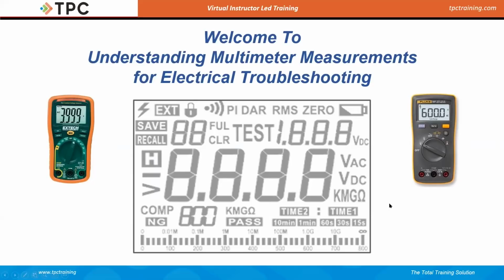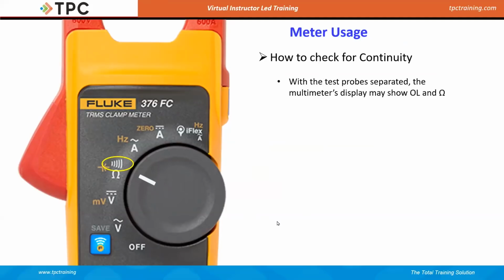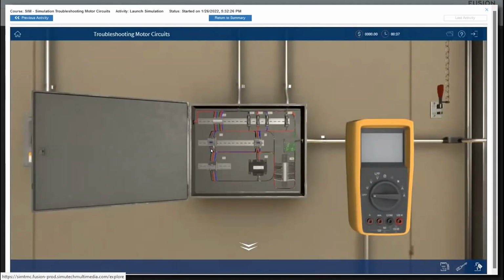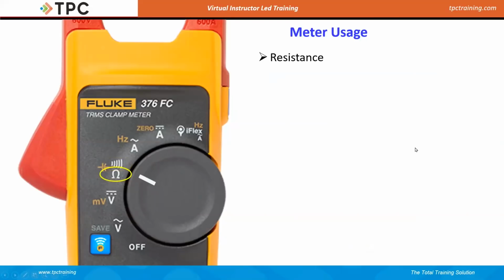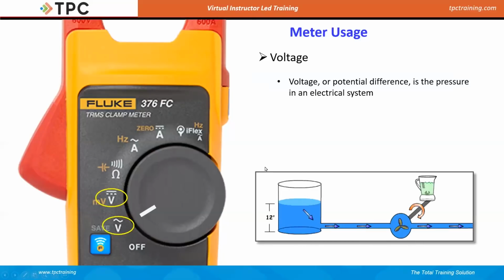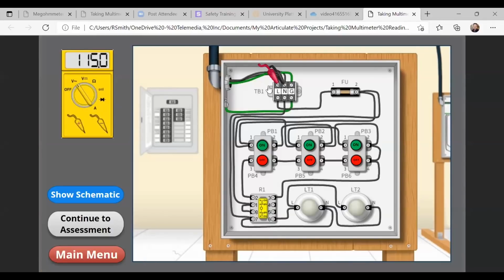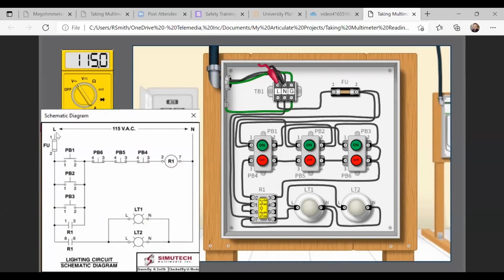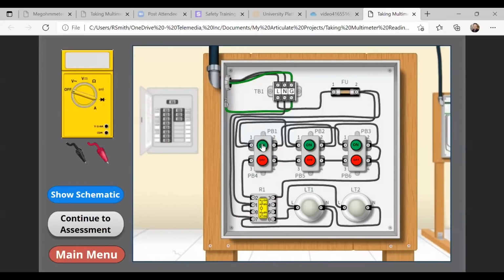Understanding Multimeter Measurements for Electrical Troubleshooting (Webinar)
In this technical webinar, recorded on February 11, 2022, TPC Training explores the readings of an electrical multimeter when electrical troubleshooting. We discuss AC and DC voltage readings, Ohm readings, and Ampere readings using the amp clamp, and how to interpret their readings when measuring electrical control panels. Does a "0" voltage reading mean the circuit is de-energized? What does "OL" mean on the resistance setting?